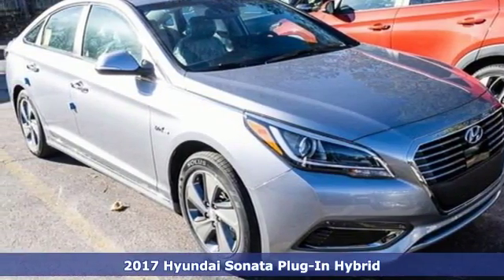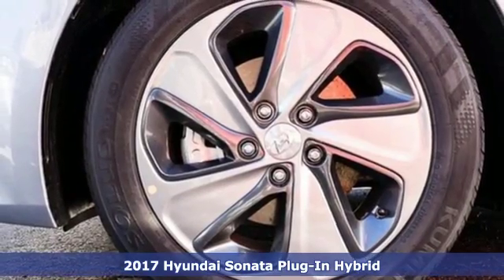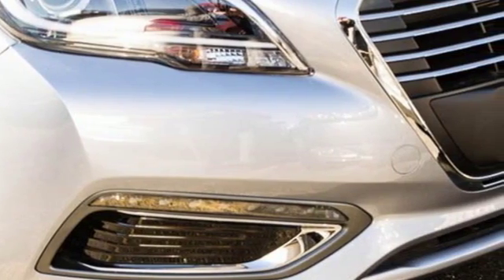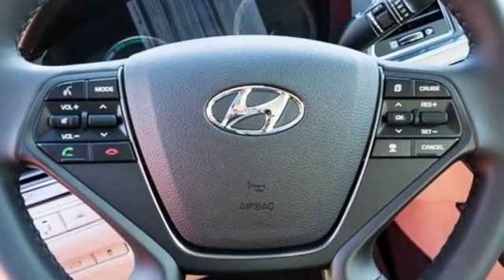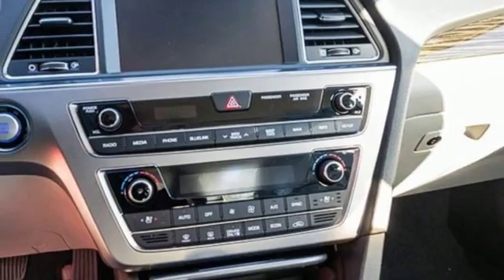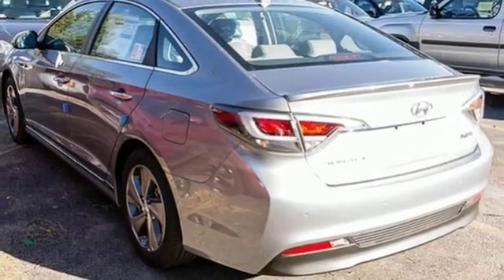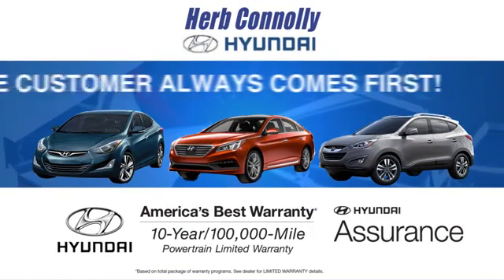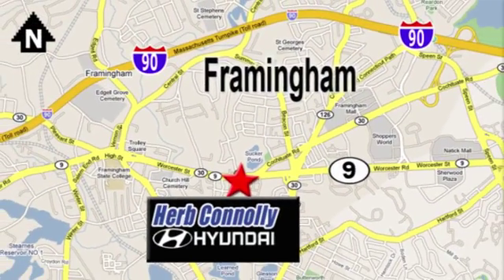New 2017 Hyundai Sonata PHEV Hybrid Framingham Boston, MA #14952 - SOLD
Year: 2017
Make: Hyundai
Model: Sonata PHEV Hybrid
Trim: Limited
Engine: 2.0L I4 Hybrid DOHC 16V SULEV II
Transmission: 6-Speed Automatic
Color: Gray
Interior: Gray
Stock #: 14952
VIN: KMHE54L29HA045063
BluetoothA® Hands-Free Phone System, Lifetime Hybrid Battery Warranty, Leather Seating Surfaces w/ Heated & Ventilated Front Seats, Power Front Seats w/ Integrated Memory System for Driver Seat & Side Mirrors, Leather-Wrapped Steering Wheel w/ Cruise, Audio & BluetoothA® Phone Controls, 8-inch Color Touchscreen Display w/ Navigation System and Rearview Camera, Blind Spot Detection System w/ Rear Cross-traffic Alert, Forward Collision Warning, Lane Departure Warning, Rear Parking Sensors, Hyundai Blue LinkA® Telematics System, 17-Inch Eco-Spoke Alloy Wheels, HID Xenon Headlights w/ Automatic High Beam Assist, Proximity Key Entry w/ Push Button Start, Smart Cruise Control w/ Stop/Start Capability, 4.2-inch Color LCD Trip Computer w/ Hybrid Technology Display, Electronic Parking Brake w/ Automatic Vehicle Hold, Auto-Dimming Rearview Mirror w/ Compass & HomeLinkA®, InfinityA® Speakers w/ Subwoofer & Amplifier, Carpeted Floor Mats, First Aid Kit and Cargo Mat. Price includes: $500 - Military Program. Exp. Exp. Exp. Exp. 01/31/2017, $1,250 - Hyundai Circle V-Plan Cash. Exp. 01/31/2017, $400 - College Graduate Program. Exp. 01/31/2017, $2,000 - Retail Bonus Cash - EA. Exp. 01/31/2017

Address:
500 Worcester Rd - Rte 9 East